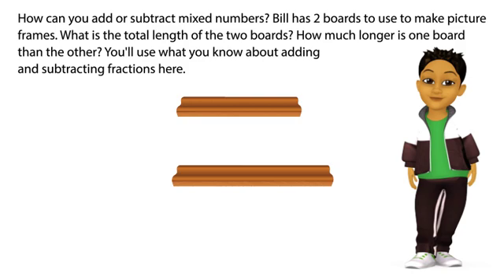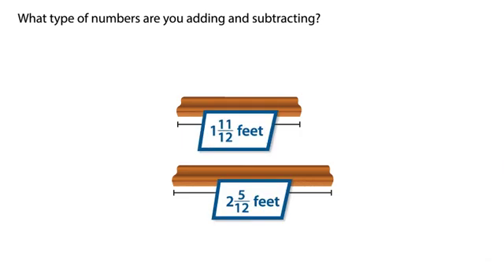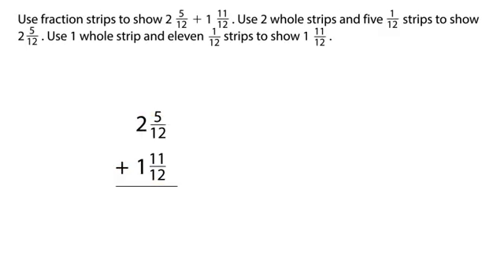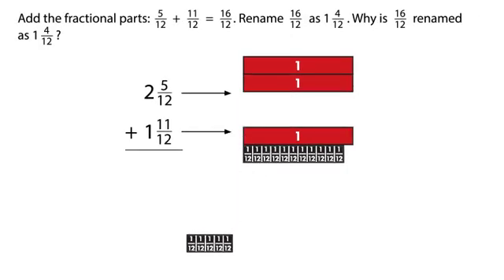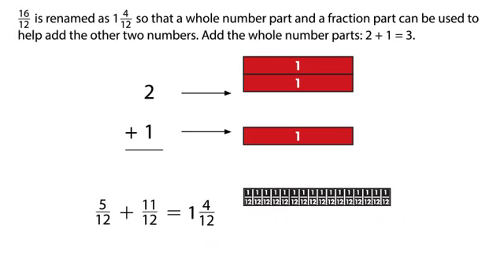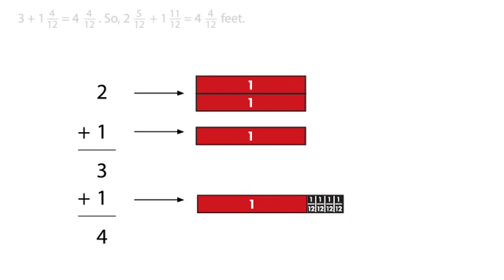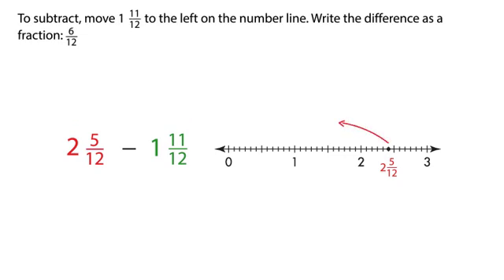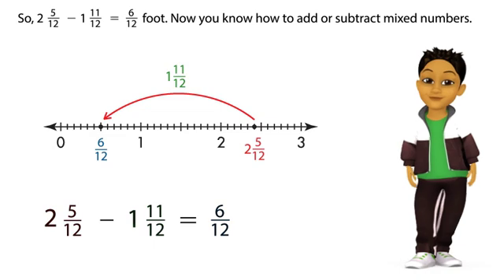Envision Math G4 Topic 9 Lesson 7 Add or Subtract Mixed Numbers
American Math | Envision Math G4 Topic 9 Lesson 7 Add or Subtract Mixed Numbers